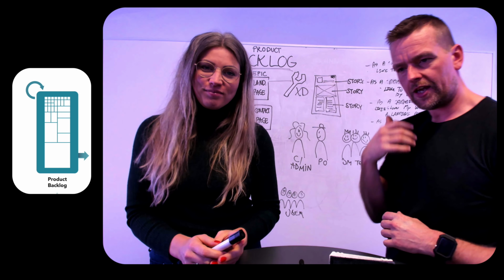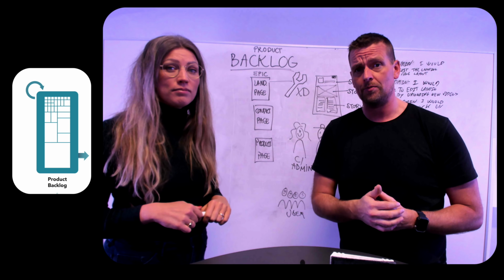SCRUM | Introduction | S1P5 | Convert Epic Stories to User Stories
This series is an introduction to SCRUM, where we (Trine and Lars) try to demystify the SCRUM framework for new developers.
We try to show the best practice and compare them to the SCRUM theory, but we will also talk about some Real Life Business cases where the SCRUM Framework was used but adjusted to fit them.